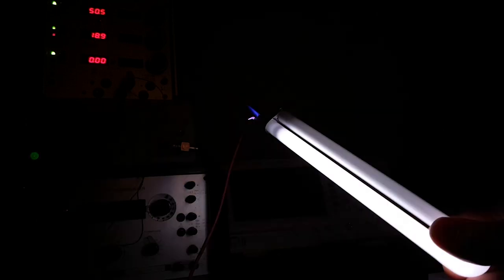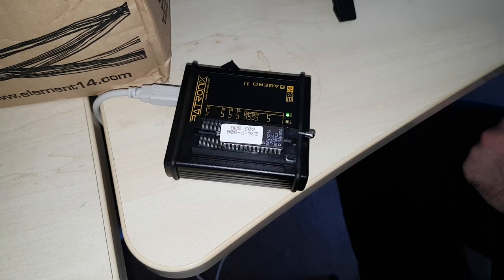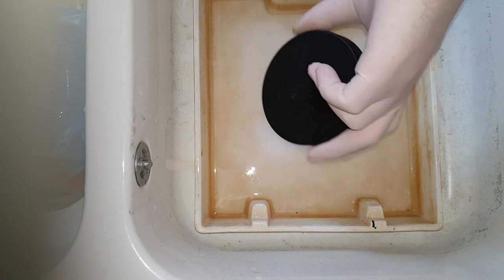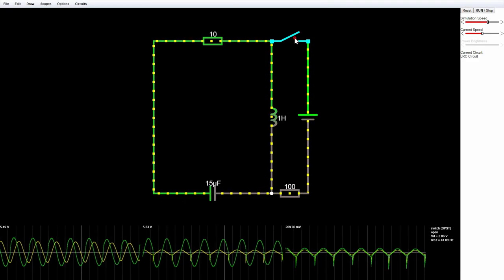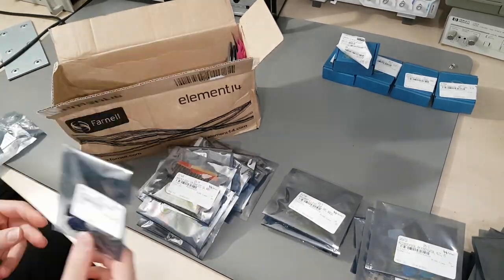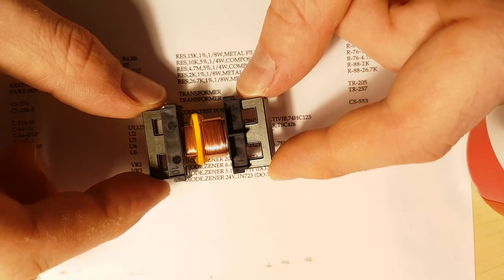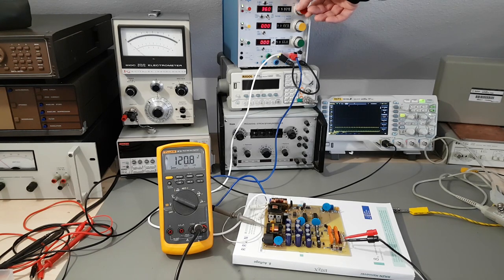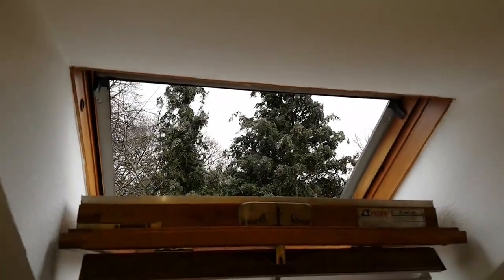Keithley 236 to 237 High Voltage Source Measure Unit Upgrade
In this video I am beating around the bush enough to turn 3 simple steps into a 15 min video: 1. Make HV Converter 2. Add transistors 3. Cut jumper link

In my defense, the high voltage DC-DC converter is almost entirely made of standard parts and performs very well. It could be used in many other applications.

Tinkering inside a sensitive instrument like this is questionable but in this case the output stage and precision stuff are neatly separated, so I feel confident enough.

Some newer photos on the eevblog forum show that those thin output cables are the same in 'genuine' 237s. So no more changes required.